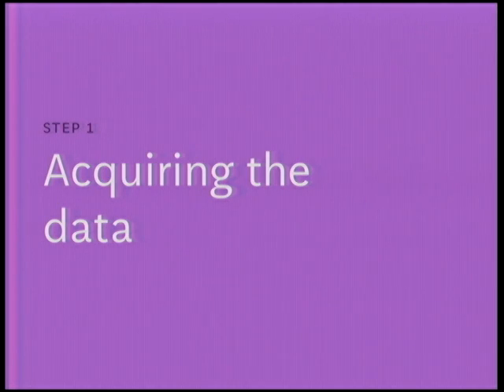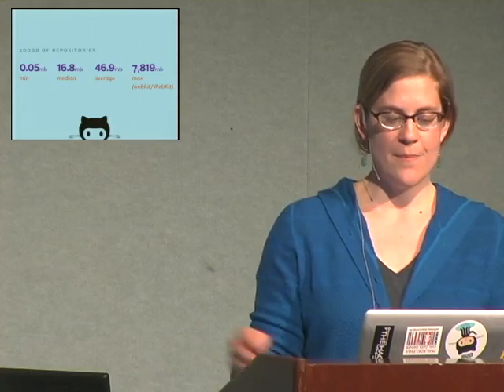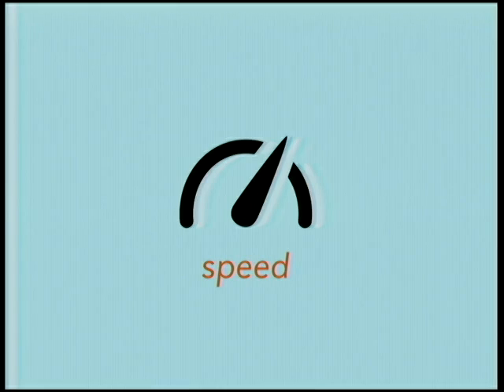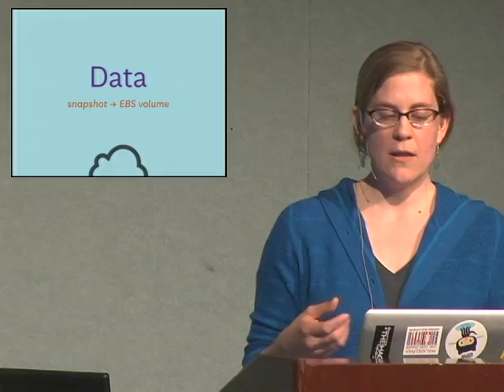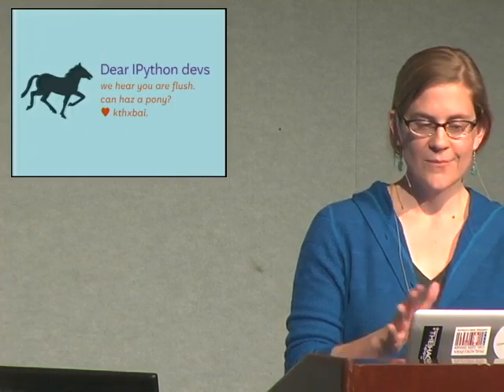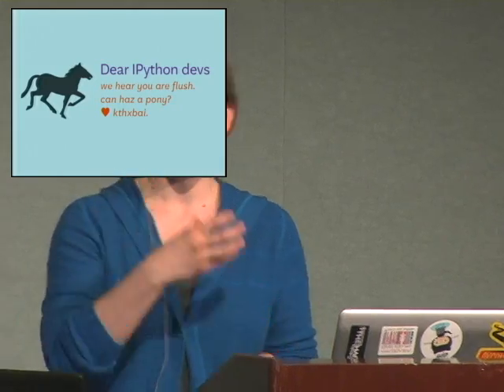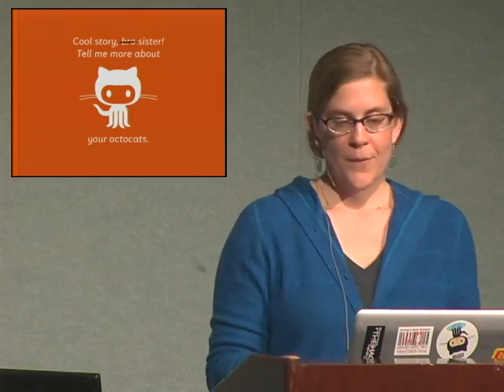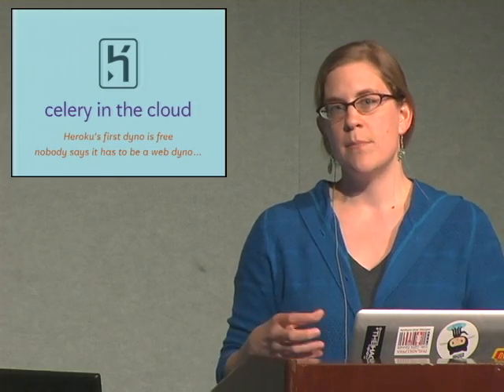Visualizing Github, Part I: Data to Information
Dana Bauer, Idan Gazit
A treasure trove of data is captured daily by Github. What stories can that data tell us about how we think, work, and interact? How would one go about finding and telling those stories? This two-part talk is a soup-to-nuts tou